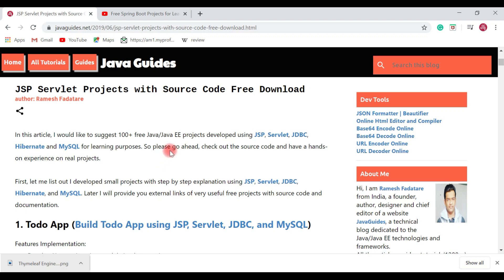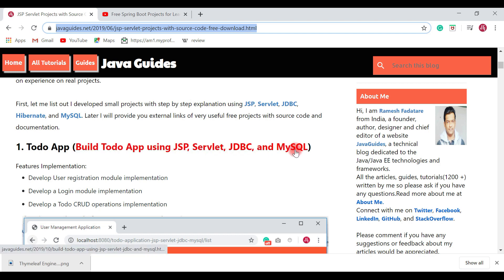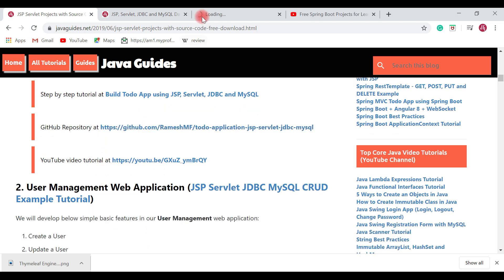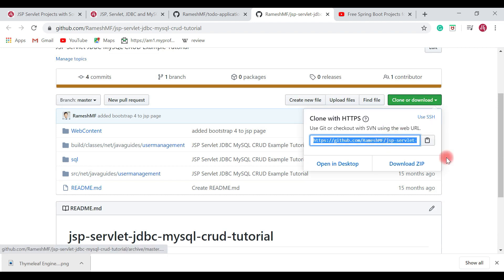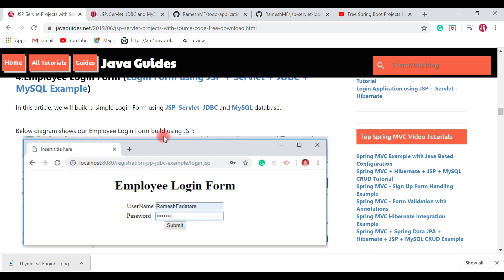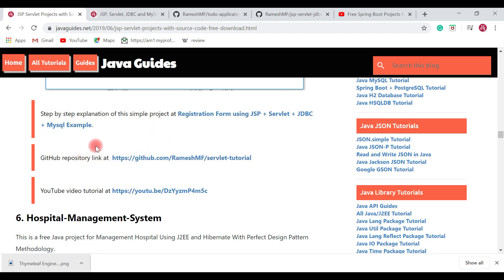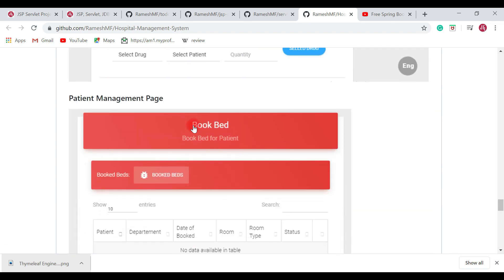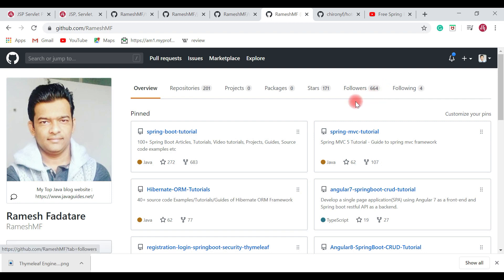Free JSP, Servlet Projects for Learning Purposes | GitHub | Download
In this video,  I will like to suggest a few free JSP Servlet projects for learning purposes. You can download the source code of these free projects from my GitHub repository.